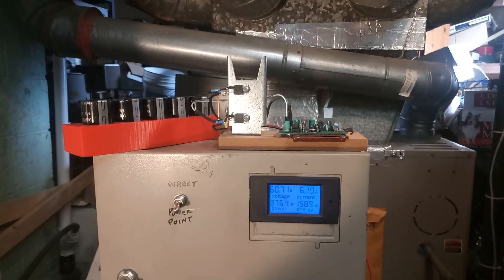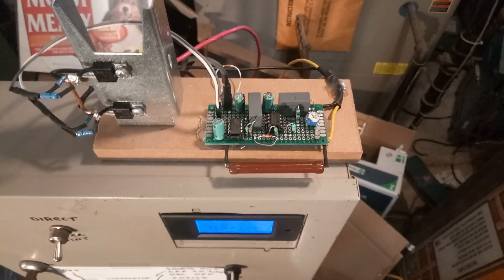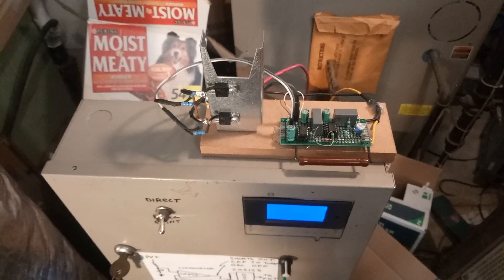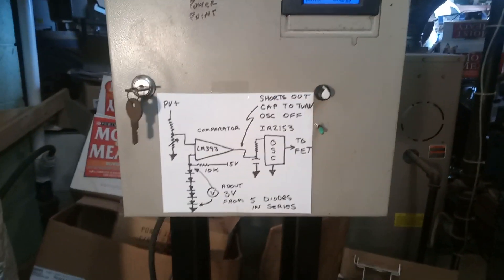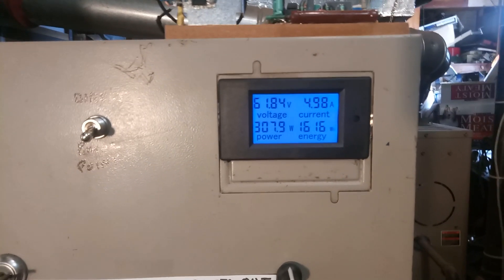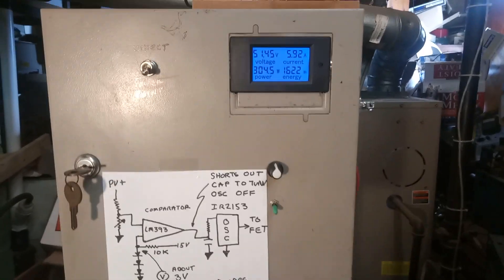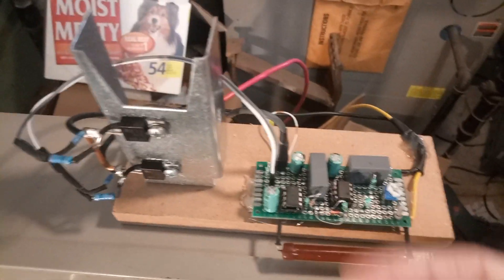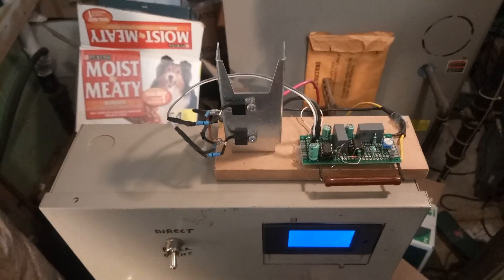LM393 Tracking PV Solar Water Heater Control, FAKE IR2153 Pt.1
This tracking PV solar water heating control keeps panels at power point. It looks at panel temperature to set the power point voltage of the array. The temperature is reflected in the forward voltage of a string of diodes exposed to outside temps. Temperature coefficient of a diode is similar to that of the panels power point voltage. The temp sensor does not have to be located at the array. A small square of aluminum painted black, exposed outside and available to typical sunlight will work just as well.

This circuit uses a LM393 comparator to match array voltage to that of the temperature reference diodes. The output is open collector to shunt the timing capacitor of the IR2153. When the maximum voltage on the timing capacitor is below about 2.5V, the oscillator is stopped forcing both the outputs off. Over 5V the oscillator starts, but must get over 9V to reset and turn on the second output. The second section of the comparator is not used and the inputs tied to common.

This is an overview of the process. Another video with circuit will follow. This video is intended for those with some knowledge and experience in electronics. The hot water controller can operate in parallel with an existing charge controller to harvest excess power not needed to charge batteries.

NOTICE: There re some FAKE IR2153 which oscillate, but will not fully turn off the outputs. One output will remain HIGH. This or any other IR2153 will not work with these fake chips.